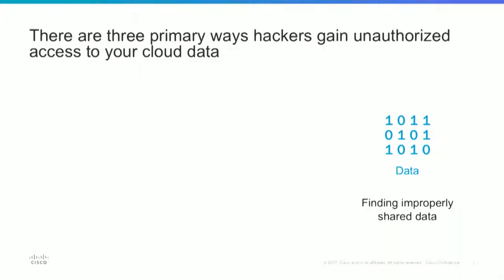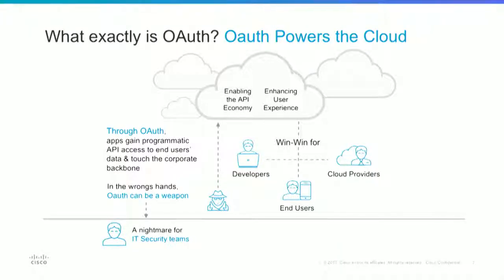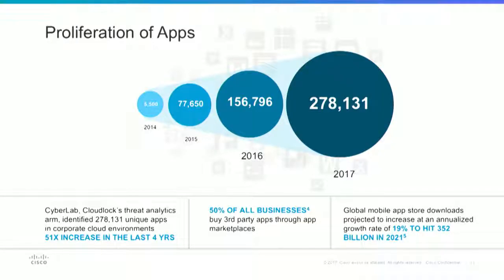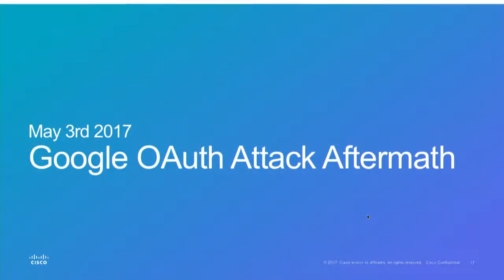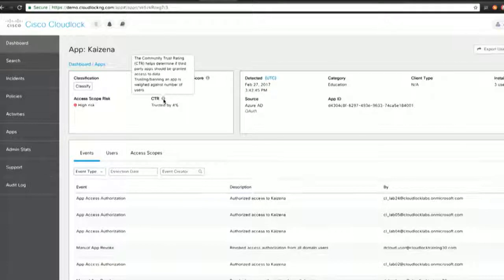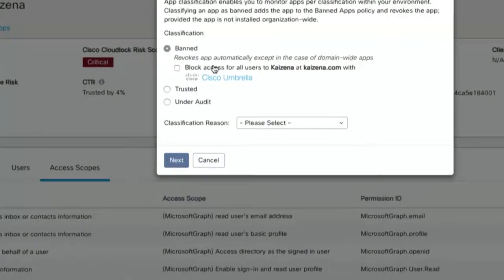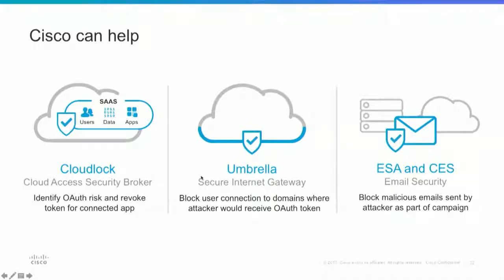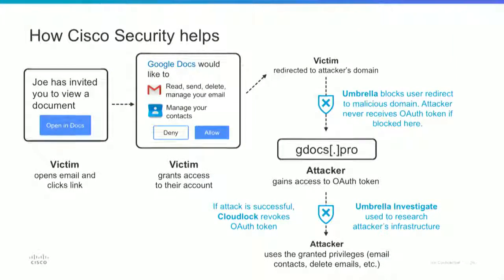Cloudlock Protecting your cloud users, data and apps by Shawn Coulter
See Shawn Coulter present on using Cisco Cloudlock to protect your cloud users, data and apps.